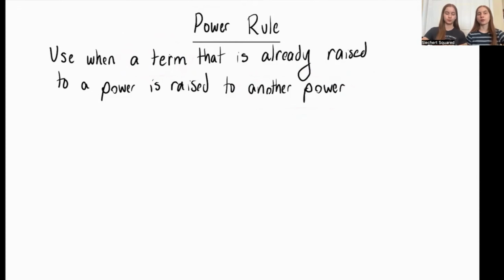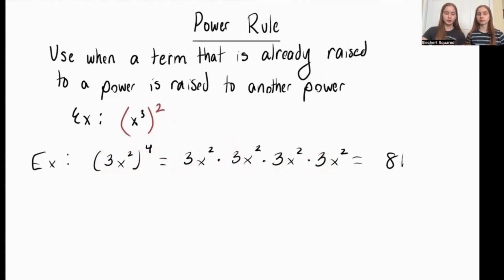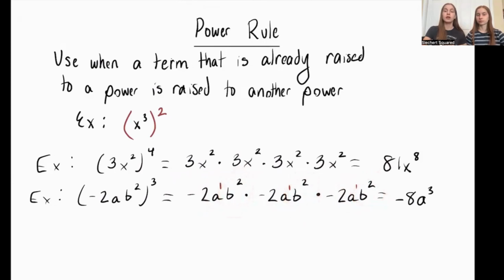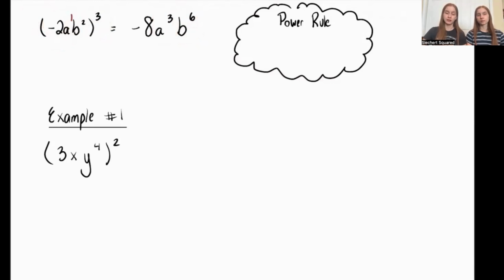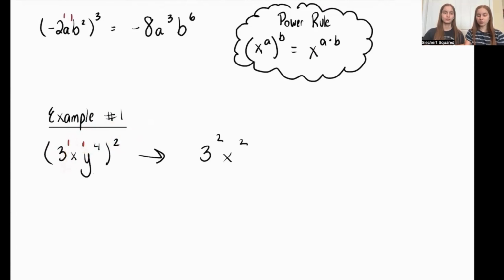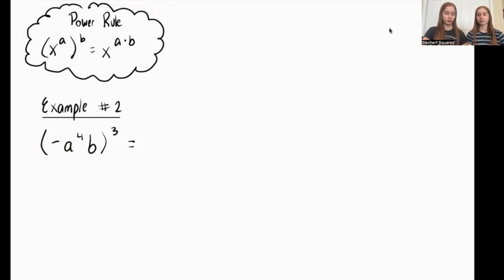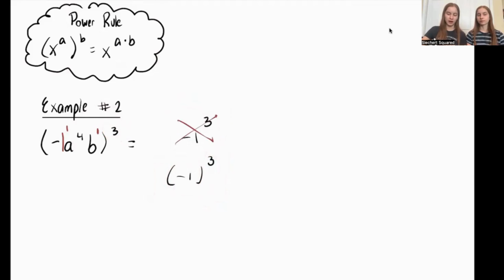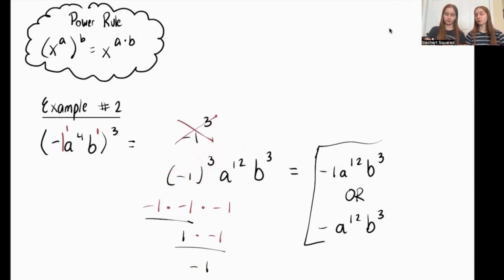Exponent Rules: Power Rule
This video is the second in our series on exponent rules and focuses in particular on the power rule.